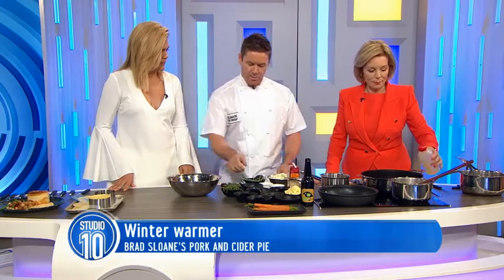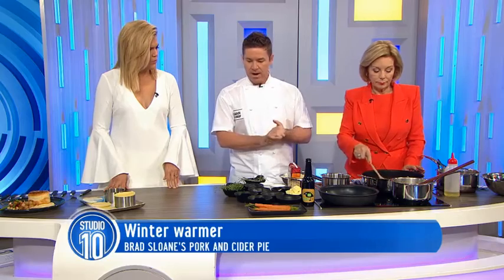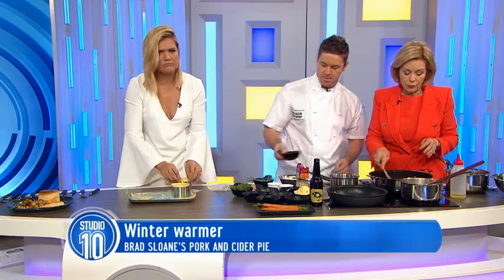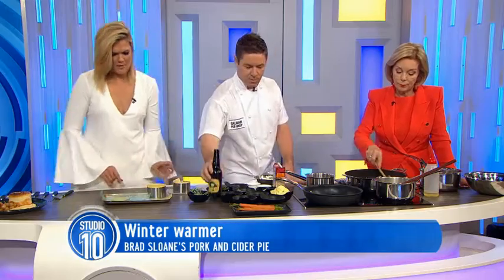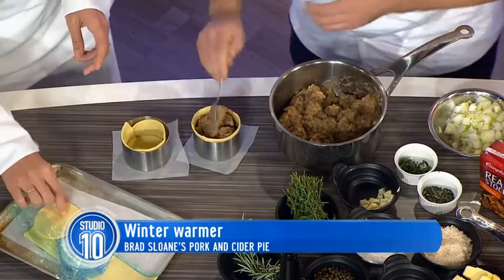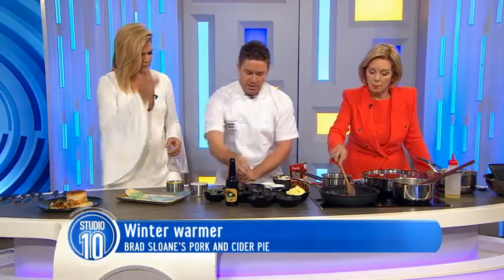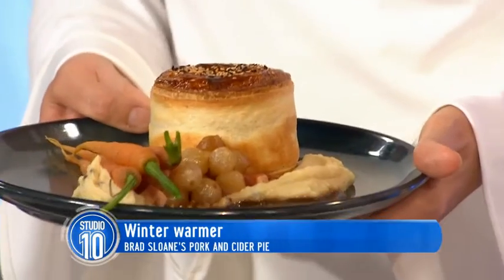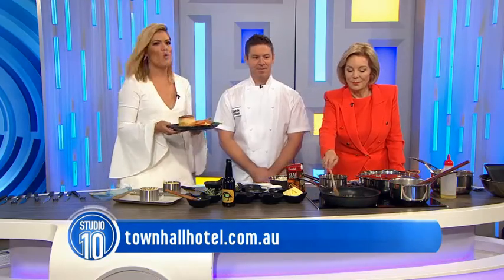Winter Warmer With Brad Sloane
We've brought back celebrity chef Brad Sloane, to show us how to make the perfect port and cider pie, just in time for winter.